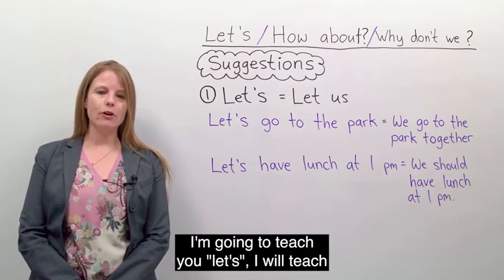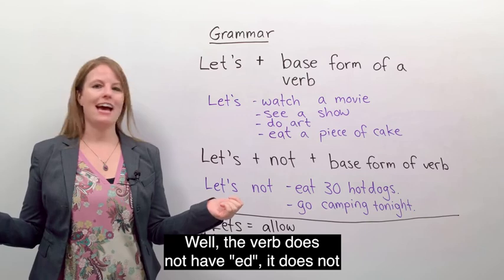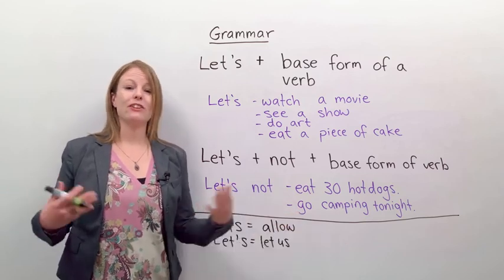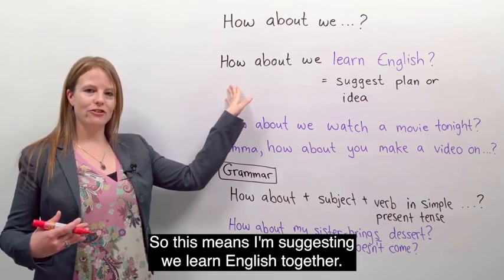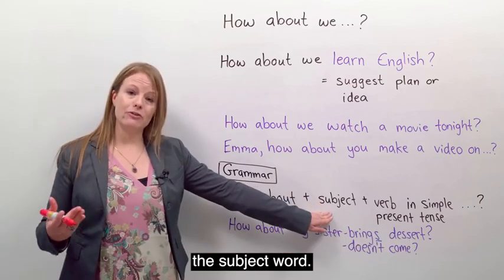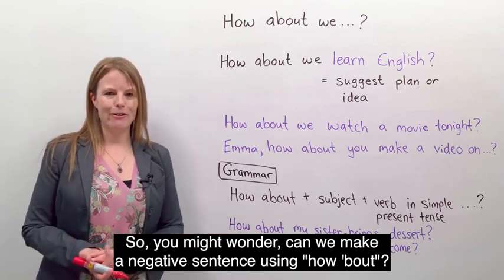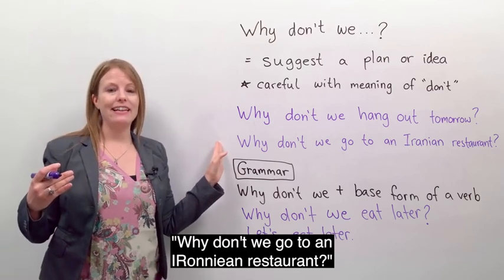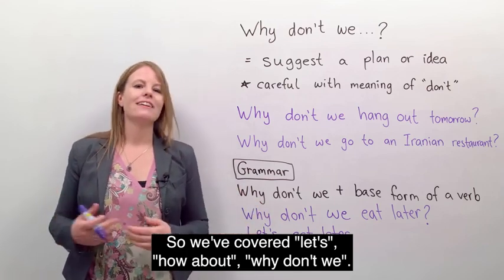简单的英语会话“Let's”，“How about.”EASY ENGLISH CONVERSATION “Let’s.”, “How about.”,英语 英语口语 日常口语 高效学习...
简单的英语会话“Let's”，“How about.”EASY ENGLISH CONVERSATION “Let’s.”, “How about.”,